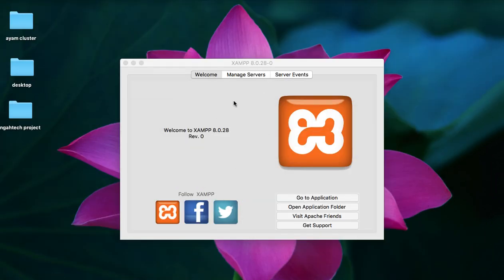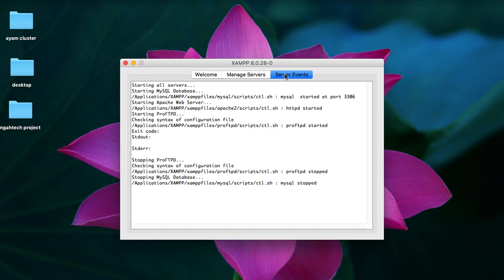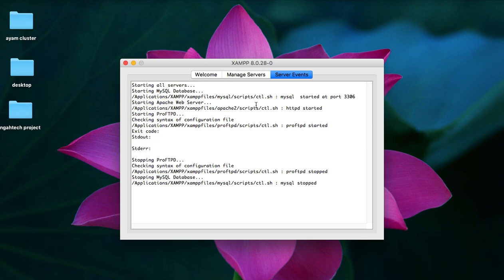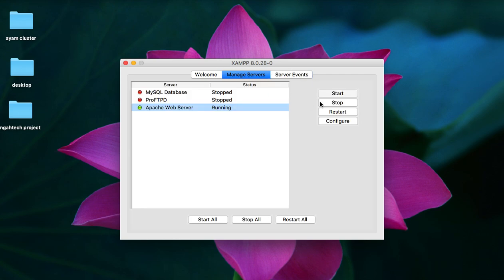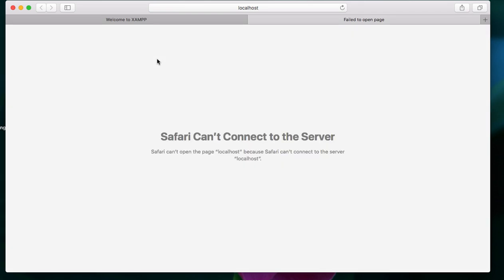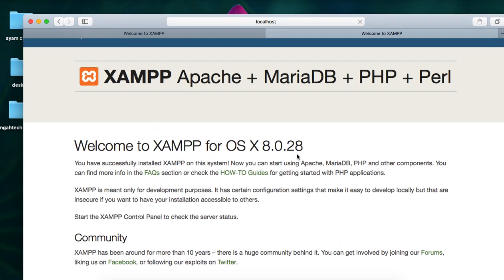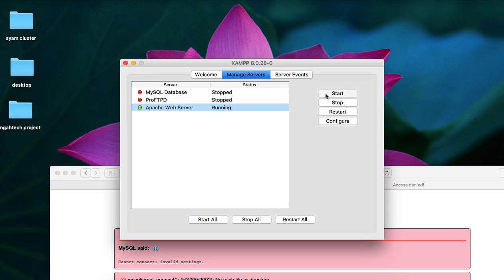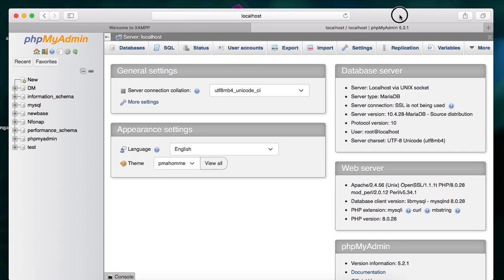How to install xampp and run our SQL commands Lesson 2